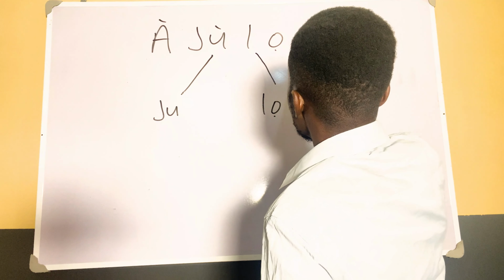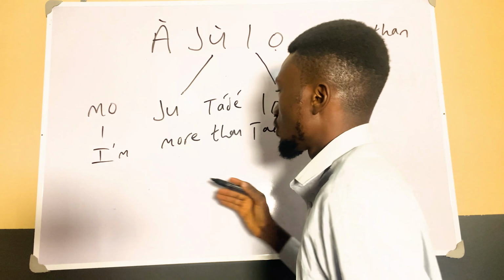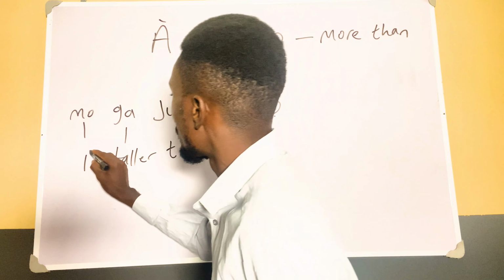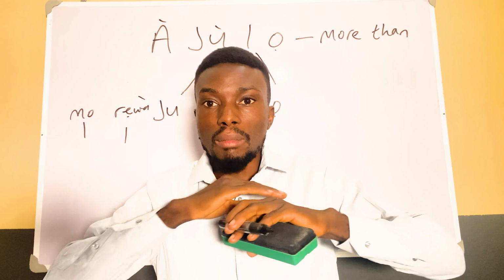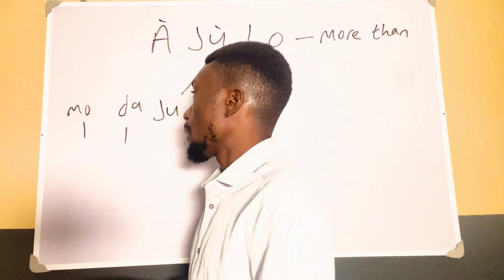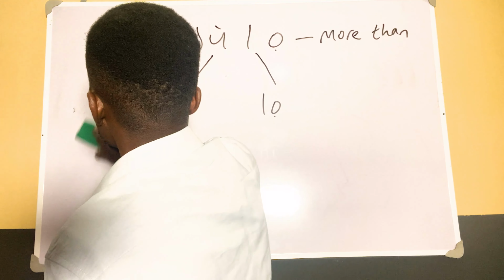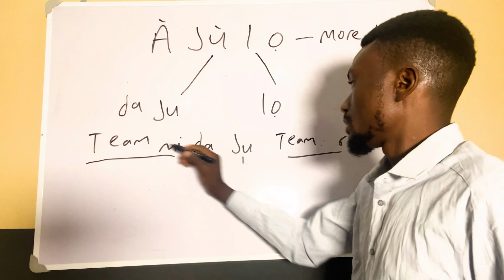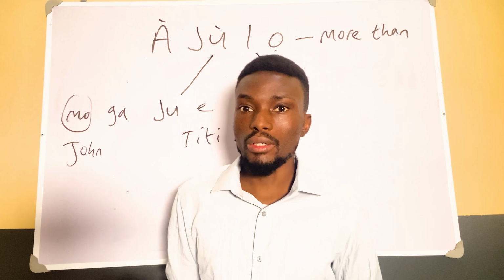How to make Comparism in Yoruba Language | Yoruba Language for Beginners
In this video, I taught how to make comparisons in the Yoruba language with simple and basic words. You can expand your knowledge of the Yoruba language and be able to speak fluently in the Yoruba language by watching this video and checking other videos on the channel.